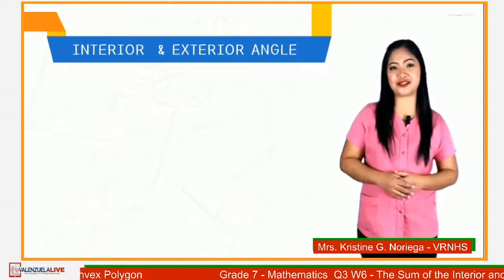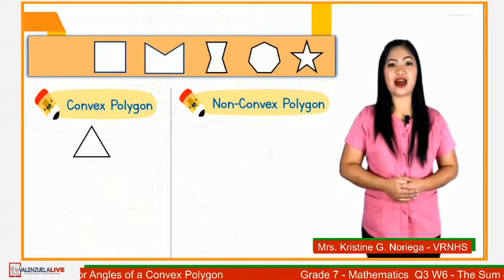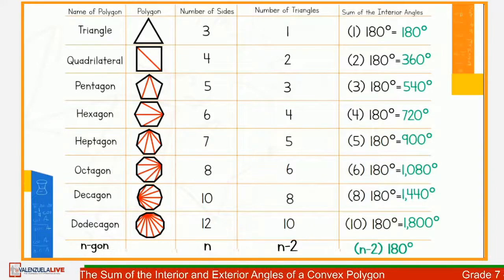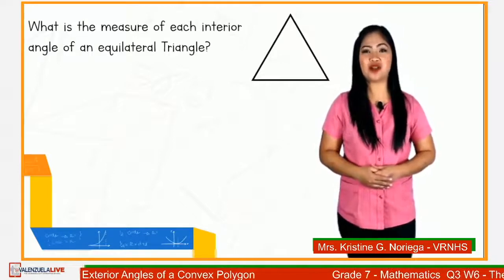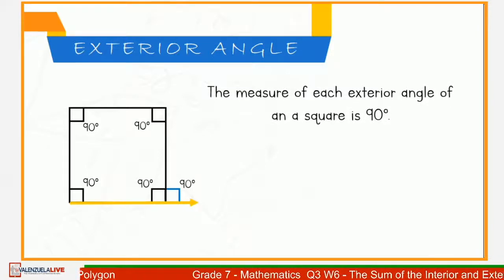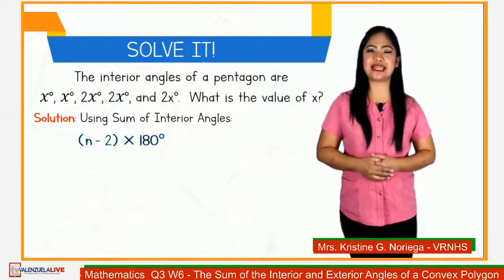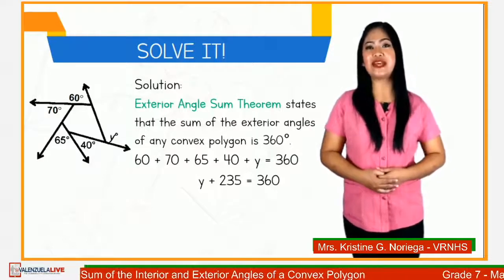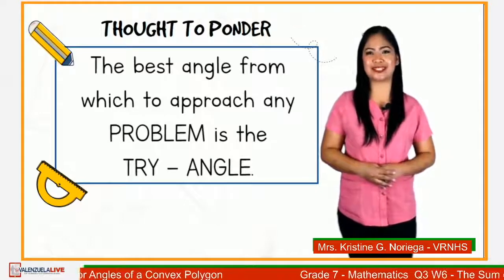GRADE 7 MATHEMATICS Q3 - THE SUM OF THE INTERIOR AND EXTERIOR ANGLES OF A CONVEX POLYGON